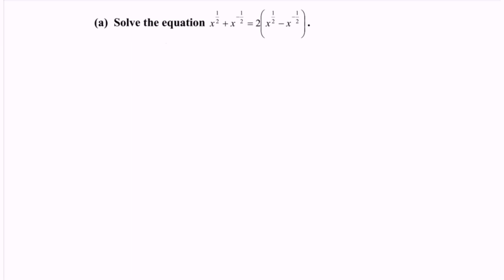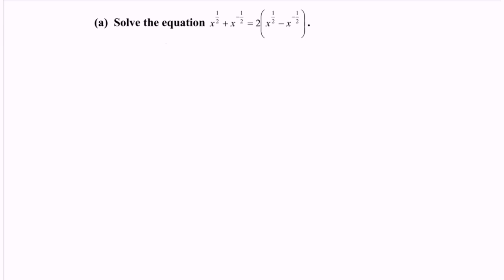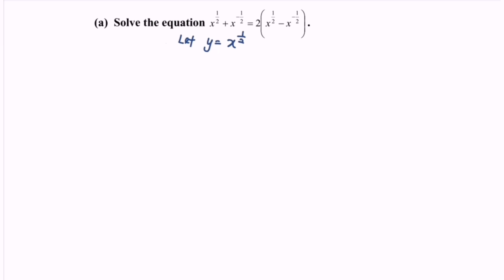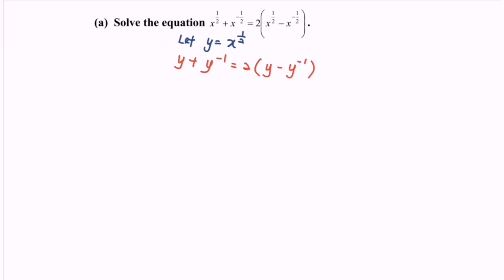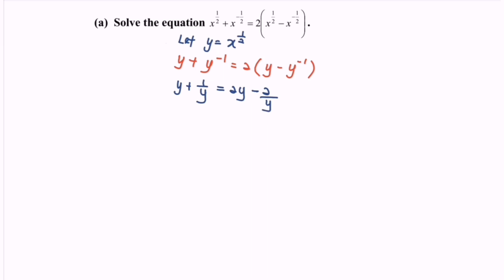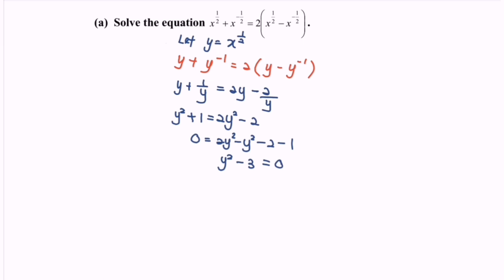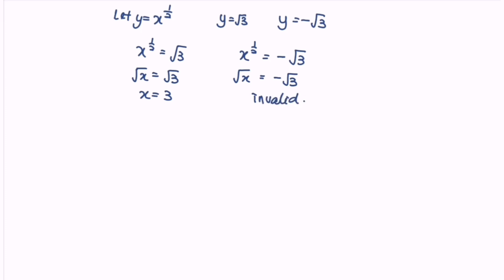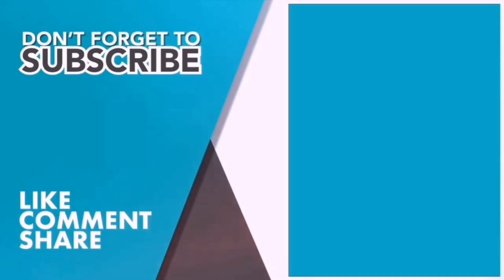Equation (Indices) SM015 SET3 E2(a) Section B - Score A in PSPM I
In this video, we are going to discussion the question about Equations.
1. How to solve and deal with Equations